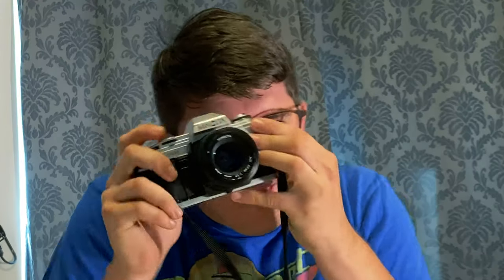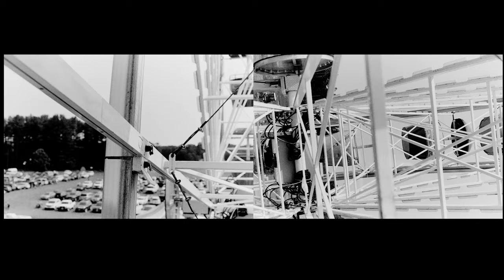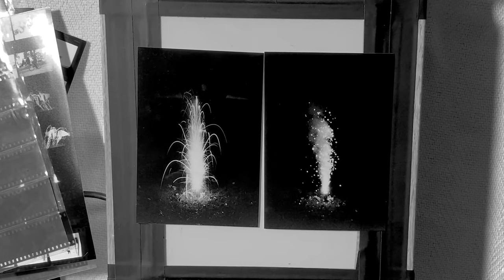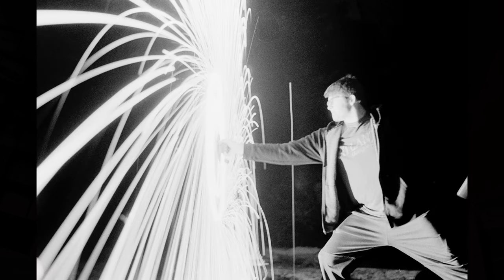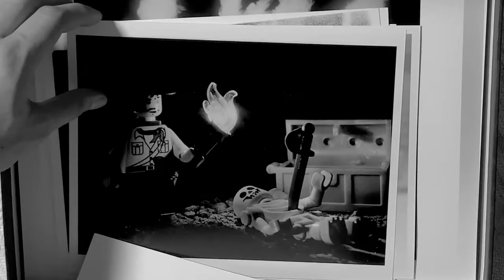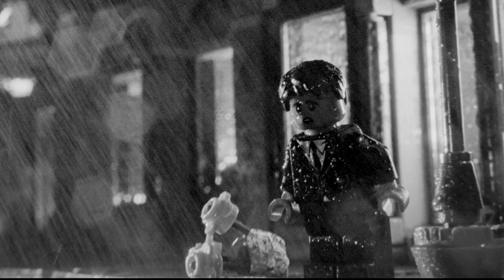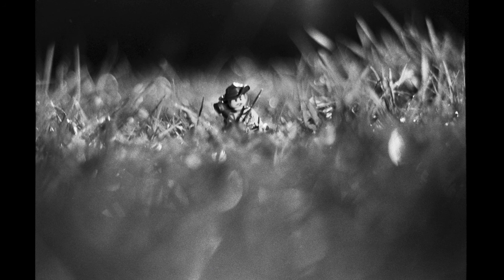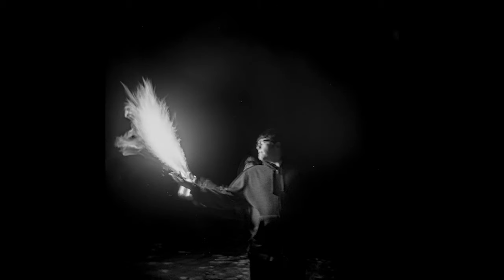My College 35mm Film Negatives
I took 2 years of photography in my College, where I had to shoot and develop and print my own film. I have hundreds of photos, and I'm gonna show them to you today.
0:00 Intro
1:28 First Assignment
2:20 Framing
2:34 Abstract
3:17 Blur/ Freeze Frame
3:50 Narrative
4:40 Miscellaneous
6:01 Lego Film Projector
6:45 Photography 2
7:19 First Batch of Photos
8:44 Second Batch
10:35 Final Portfolio
11:39 120 pictures
12:37 Hasselblad pictures
14:07 Outro